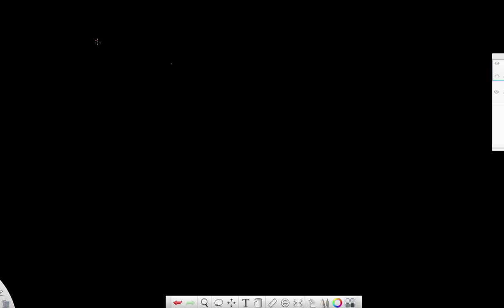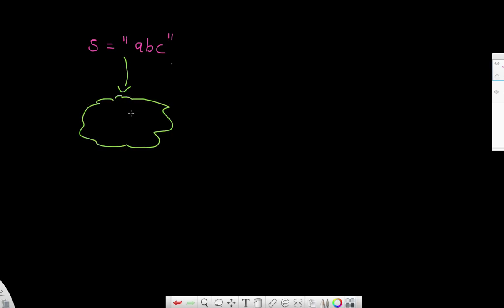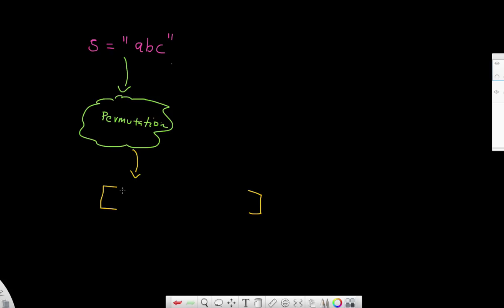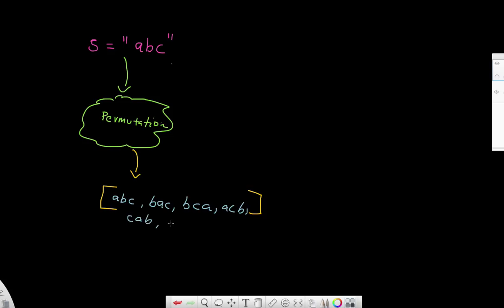148, Recursion and intuition with permutations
148, Recursion and intuition with permutations